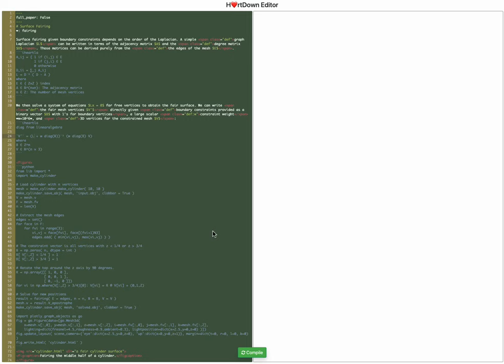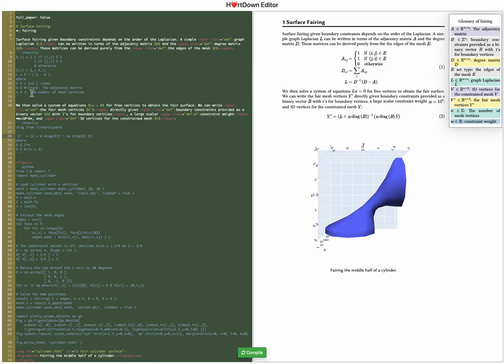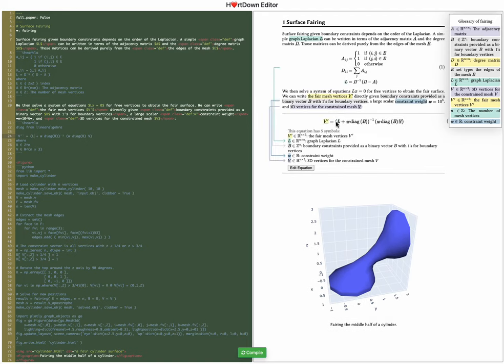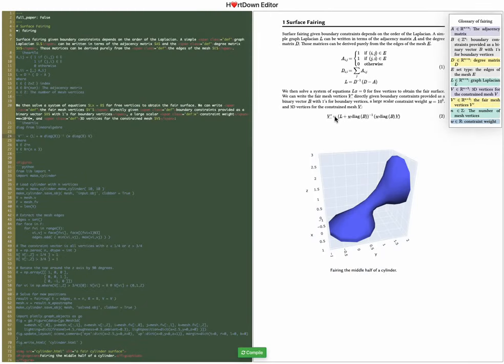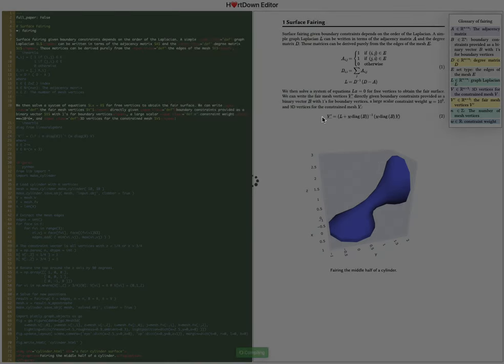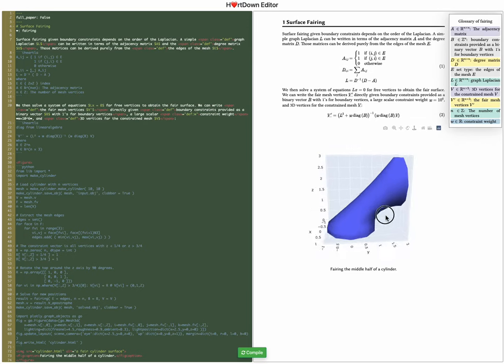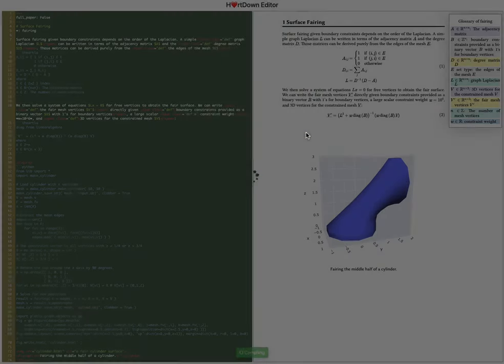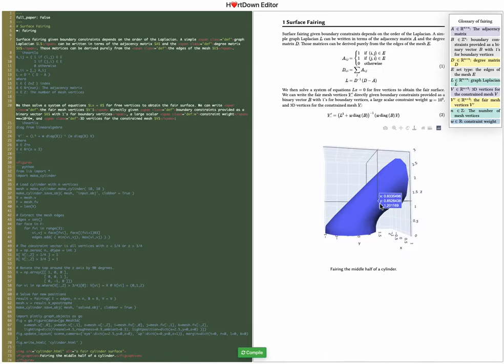H❤️rtDown demonstration - surface fairing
A demonstration of H❤️rtDown's dynamic figure generation. Changing the math in the surface fairing equation updates the figure.

More about "H❤️rtDown: A Document Processor for Executable Linear Algebra Papers"